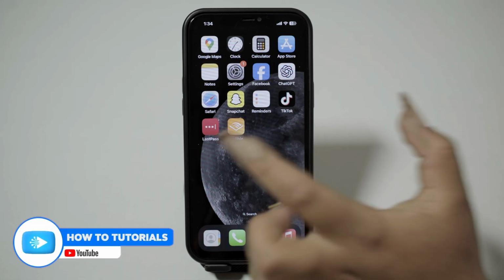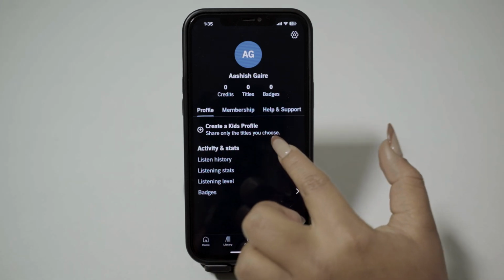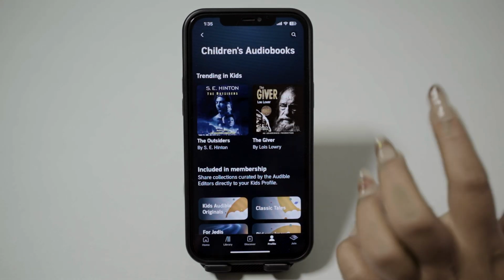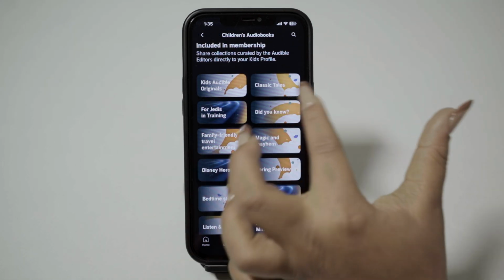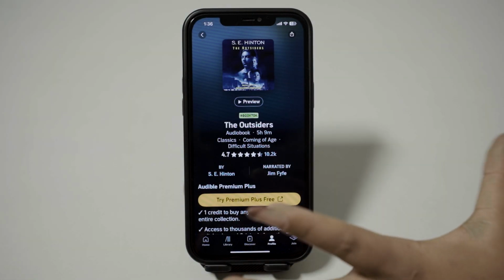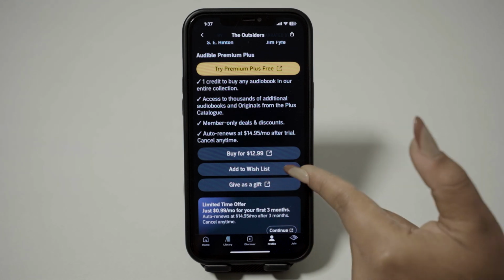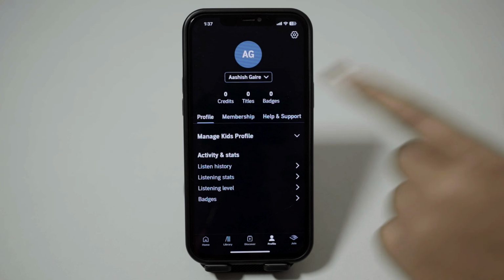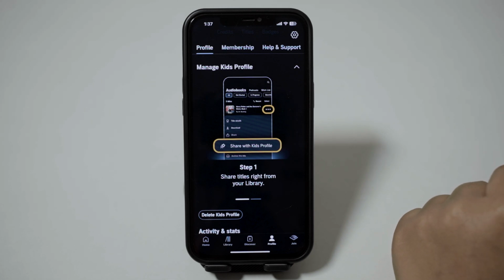How To Create Kids Account On Audible | Sign Up For Audible Kids Profile 2026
"How To Create Kids Account On Audible | Sign Up For Audible Kids Profile 2026" - A Video Guide by How To Tutorials.

Want to create a kids account on Audible? This guide shows you how to set up an Audible kids profile using your existing Amazon or Audible account. Learn how to create a child profile, manage parental controls, and give kids safe access to age-appropriate audiobooks and stories.